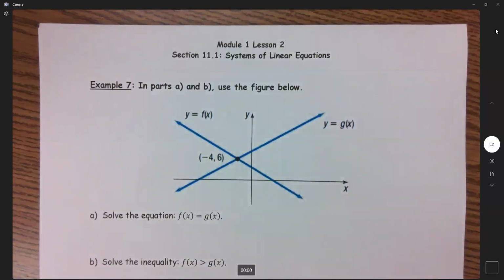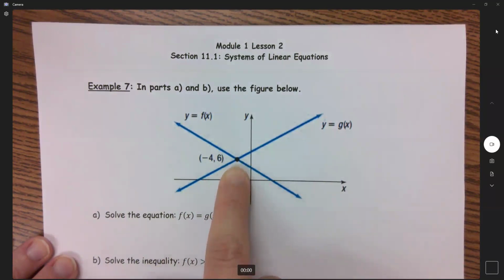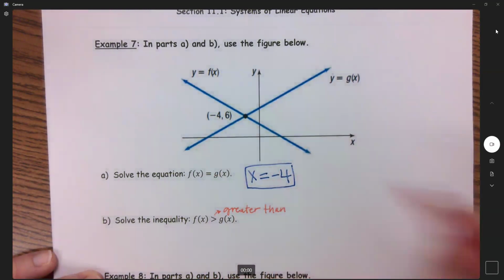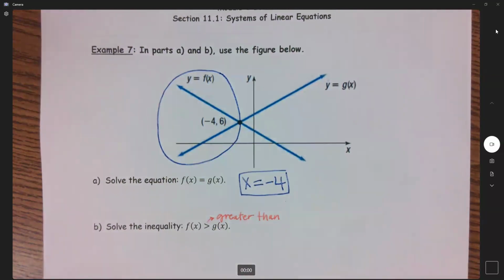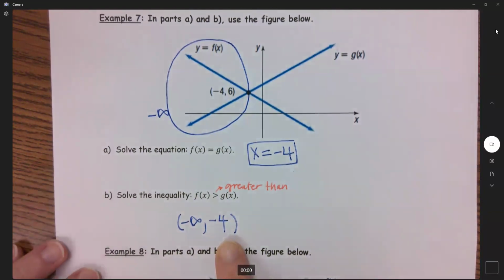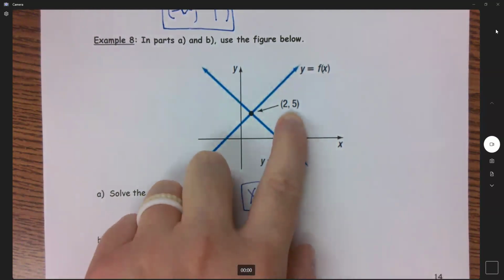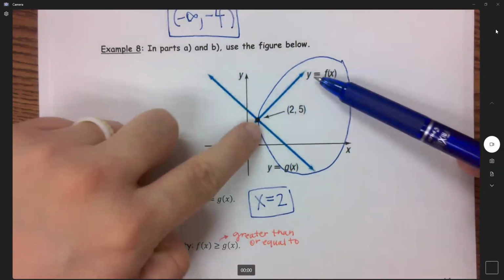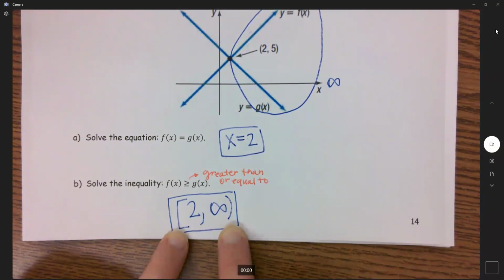Solving System of Linear Equations involving Inequalities